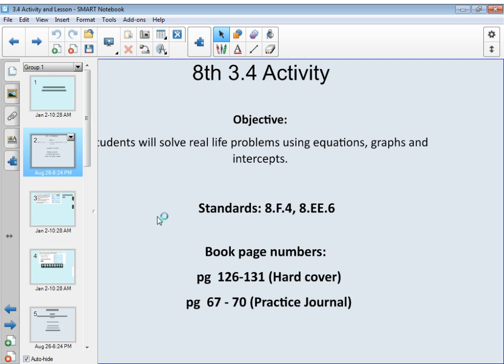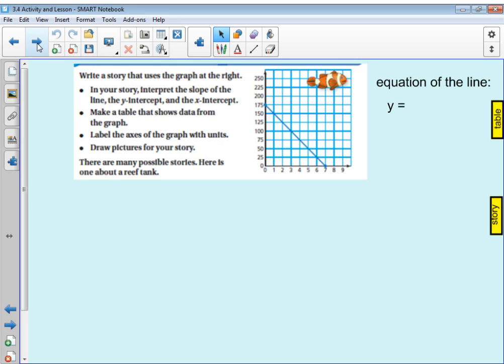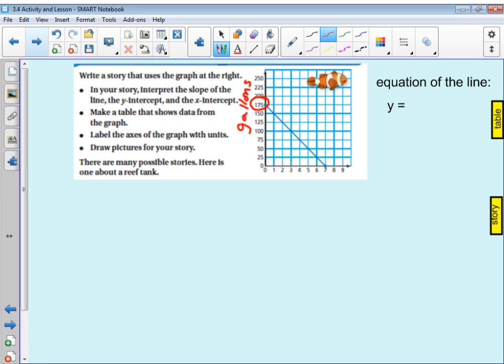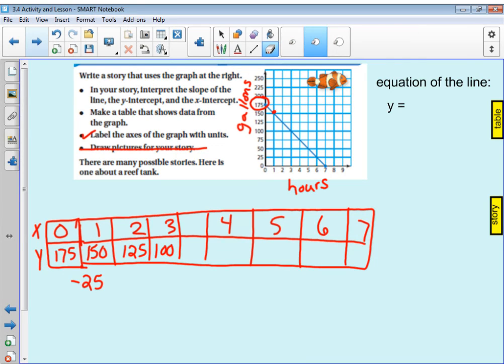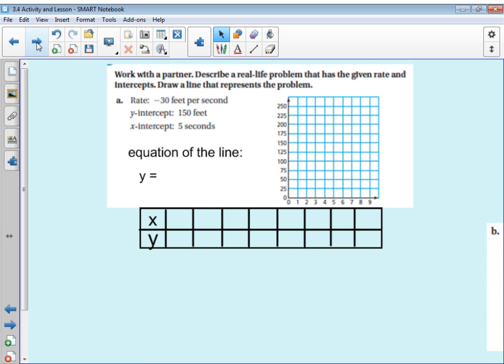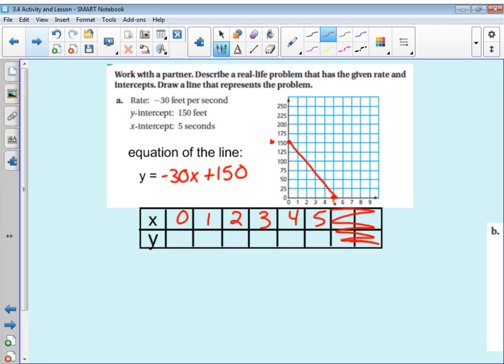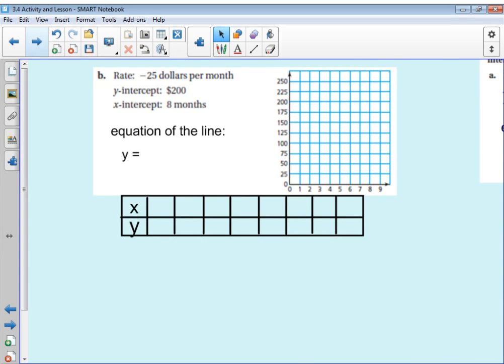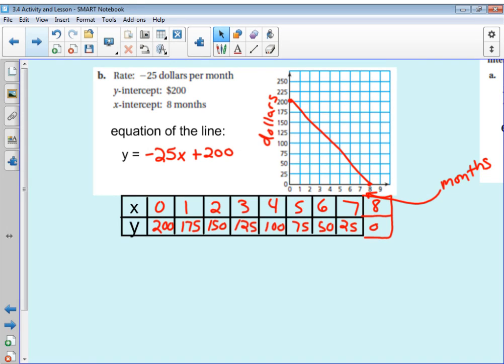8th 3.4 Activity Real World Equations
In this activity students will work with real world problems using equations, graphs and intercepts.